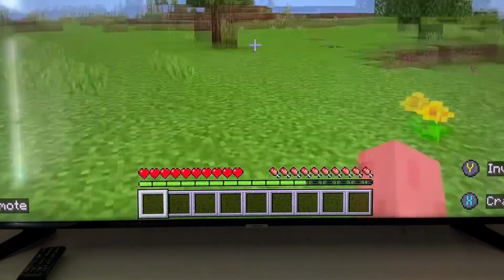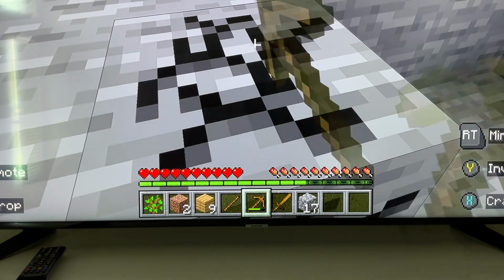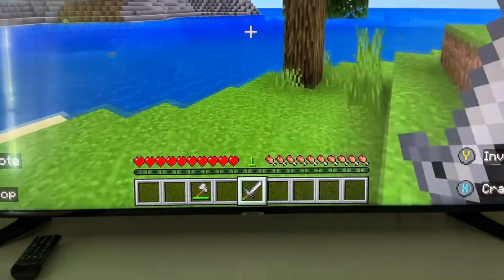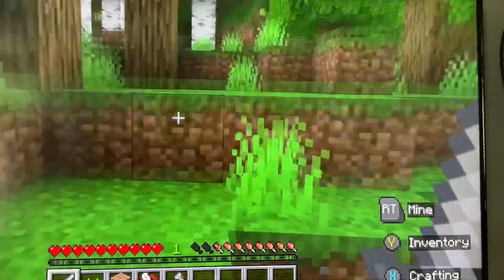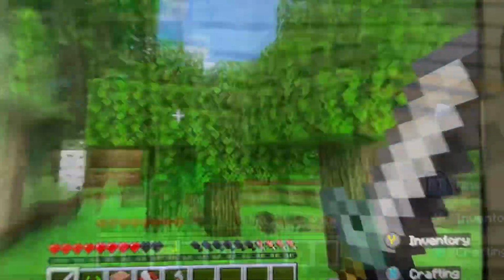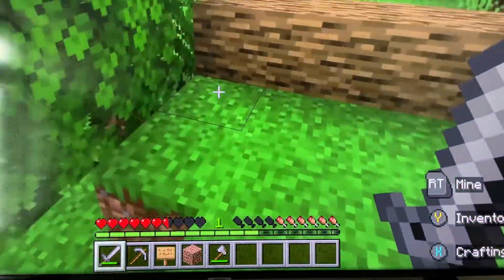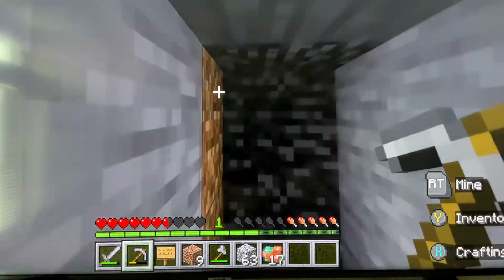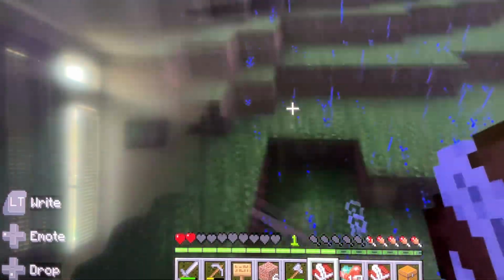Was That Herobrine!? My Minecraft World Is Cursed!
Hey Everybody,

I think my Minecraft world is Cursed!  Did I run into Herobrine?  Watch this video and find out.  Hahaha!!!  I hope you enjoy the video.

HUGE shoutout to Gamer Noel!!!